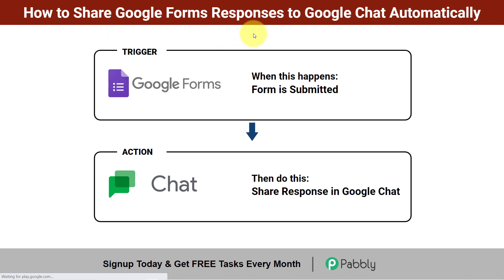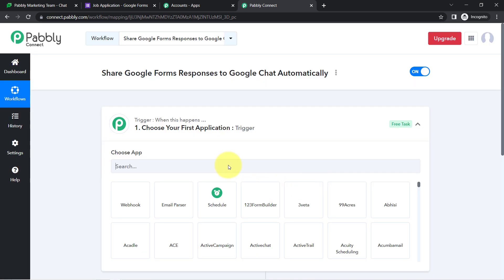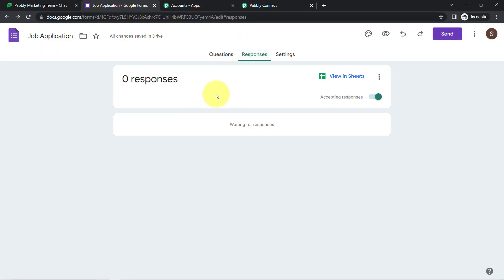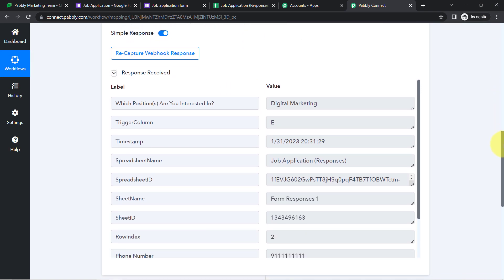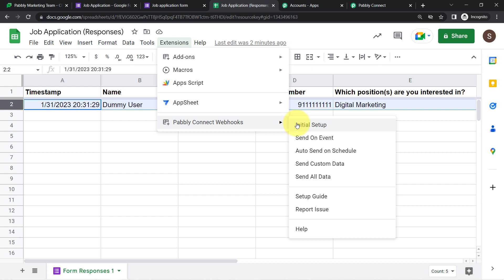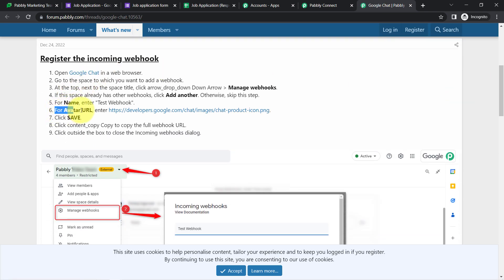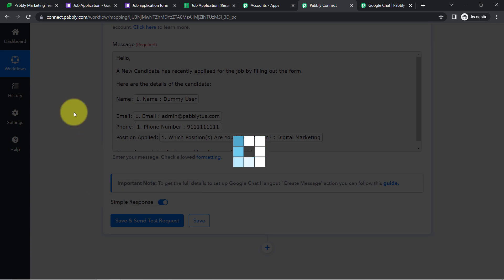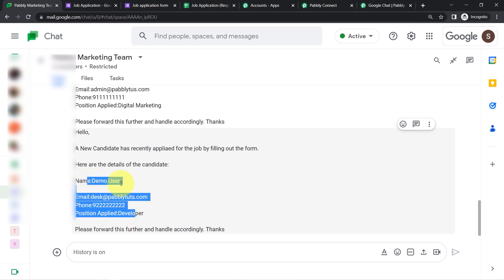How to Share Google Forms Responses to Google Chat Automatically - Google Forms & Google Chat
The video will explain how to share Google Forms responses to Google Chat automatically using Pabbly Connect. This video shows you how to set up an automated workflow using Pabbly Connect that will automatically post any new form responses to your Google Chat. You will learn how to connect your Google Forms and Google Chat accounts, create a workflow to share the responses, and test the workflow to make sure it is working correctly. This video will also provide some tips to help you get the most out of Pabbly Connect and ensure your automated workflow is working as desired. With this tutorial, you will be able to quickly and easily share Google Forms responses to Google Chat, saving you time and effort.